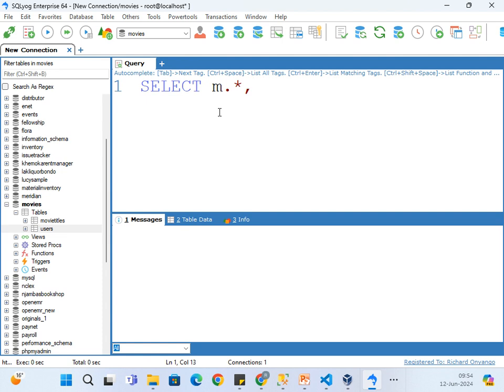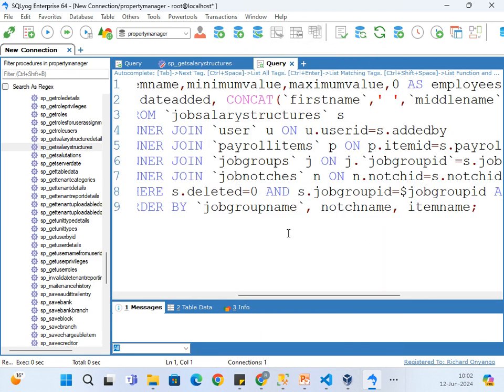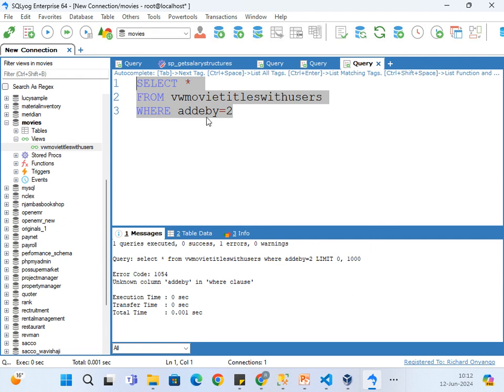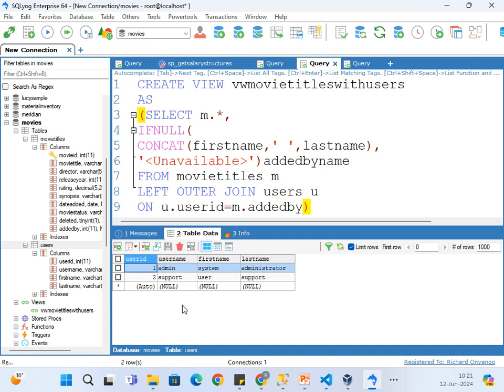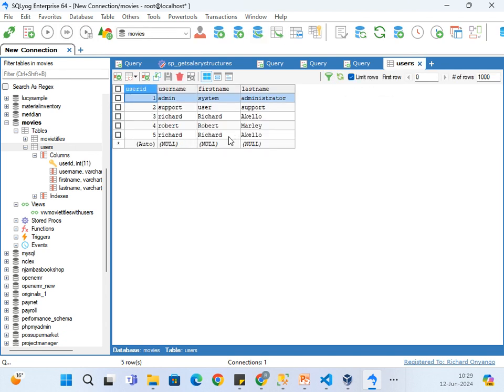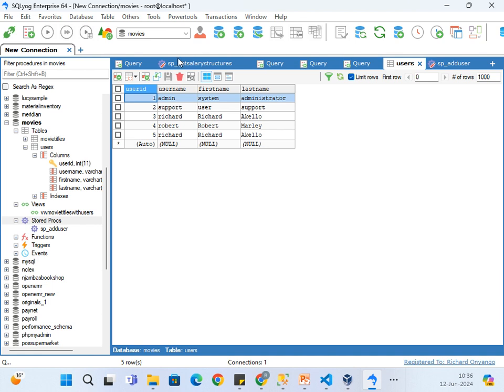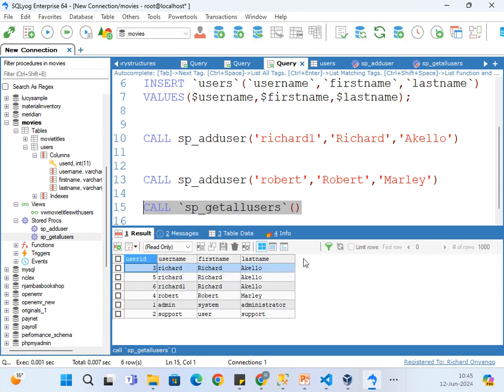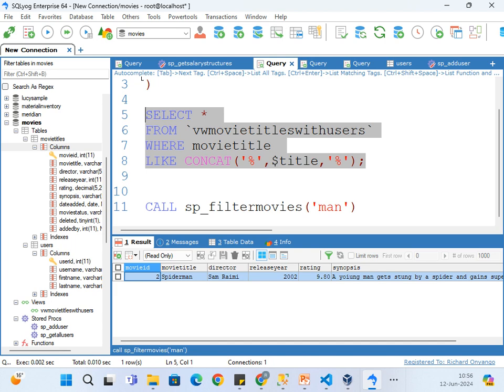SQL Recap Part 2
Here we will look at subqueries, views and stored procedures